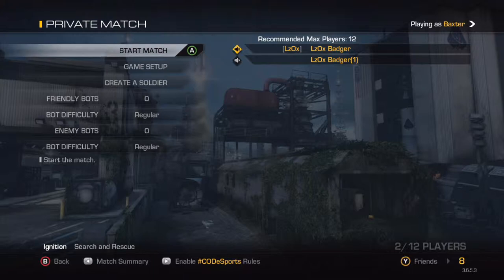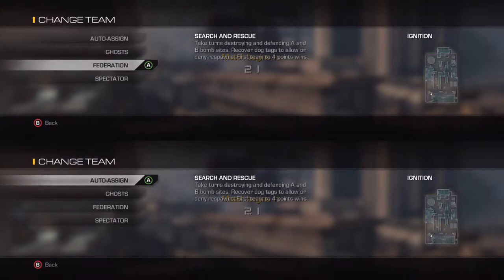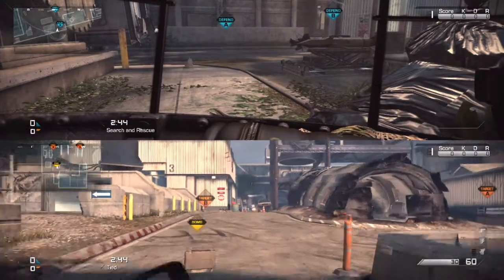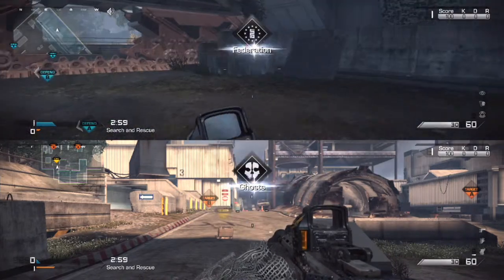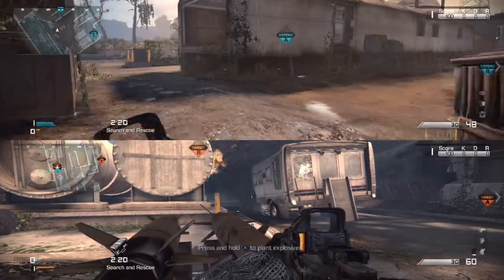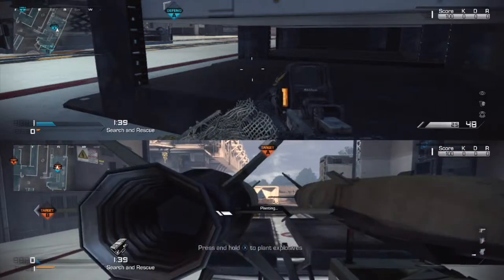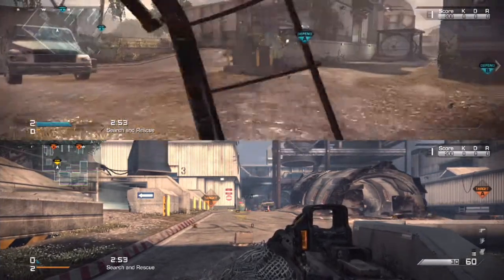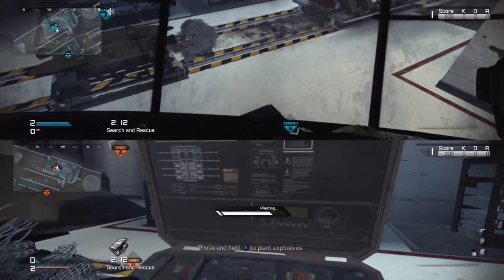How to Ninja Defuse on Ignition (Ghosts map pack: Onslaught)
Badger bringing some ninja defuses to you so you can go out and bring the sneaky art of ninja defusing back to Ghosts!